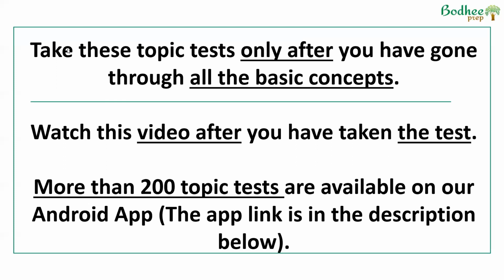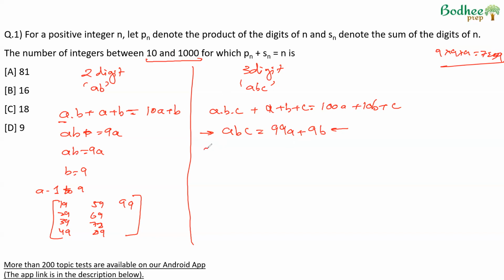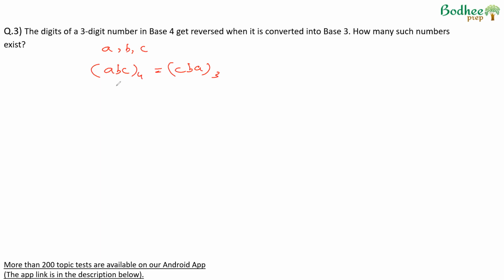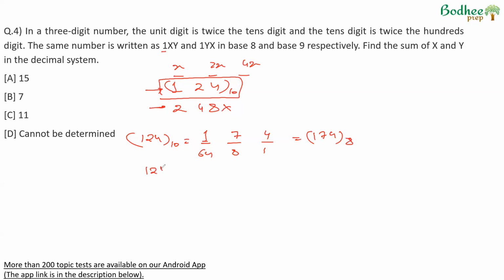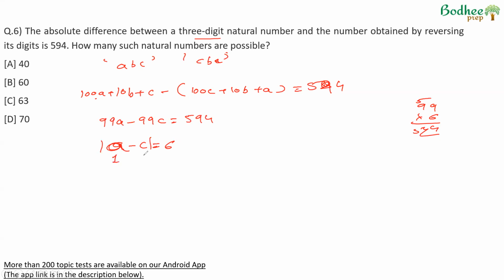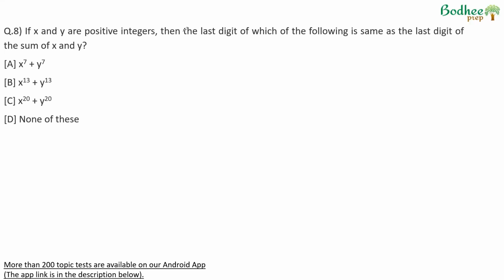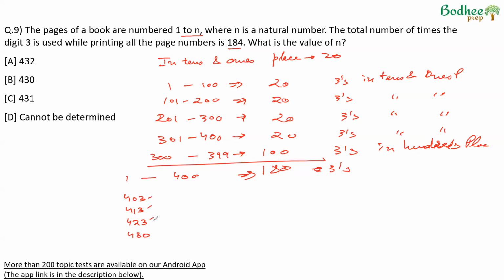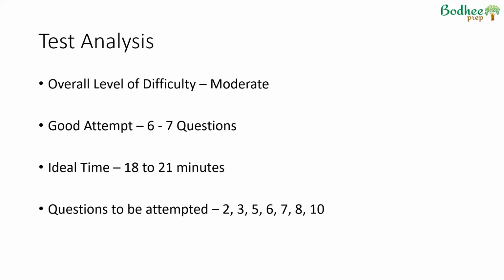CAT Mock Test Series: Factorial Base System and Digits Topic Test Solutions (Set 03)